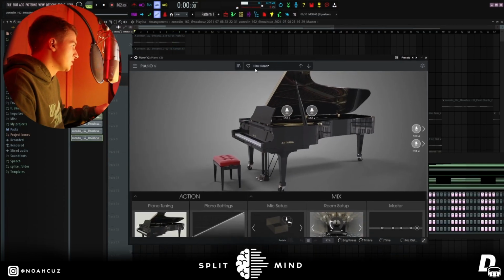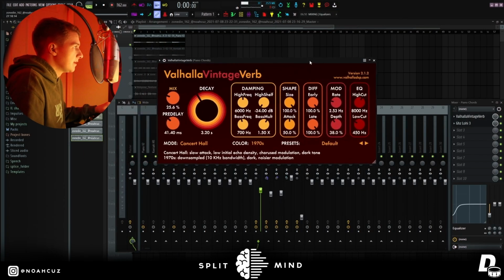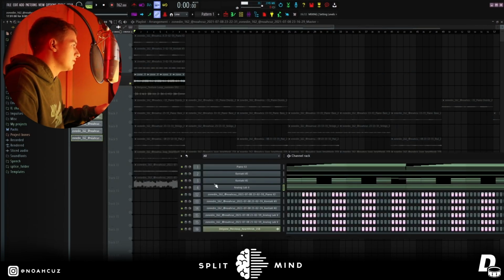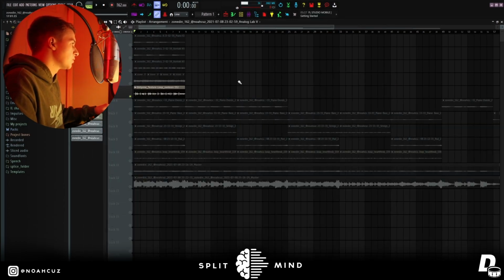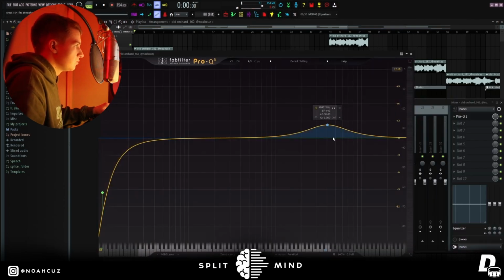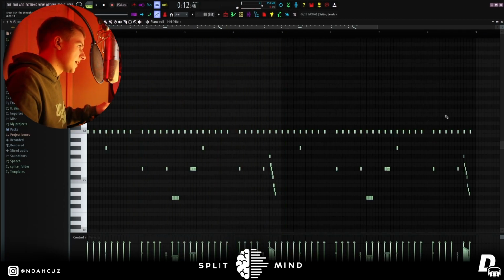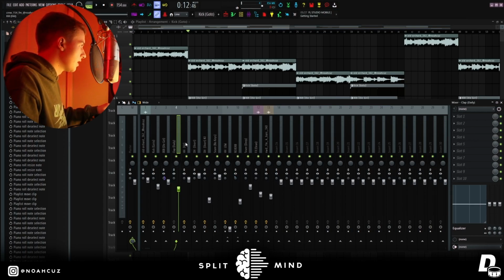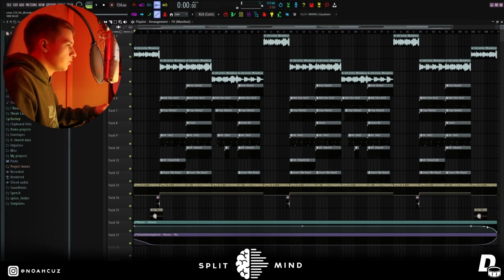How To Make HARD Lil Baby Beats From SCRATCH | FL Studio 20 Tutorial